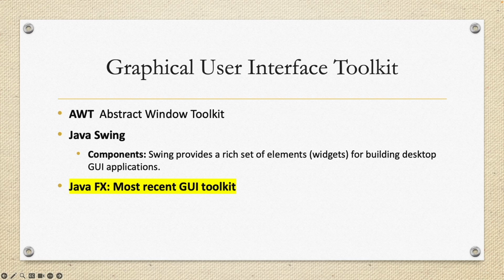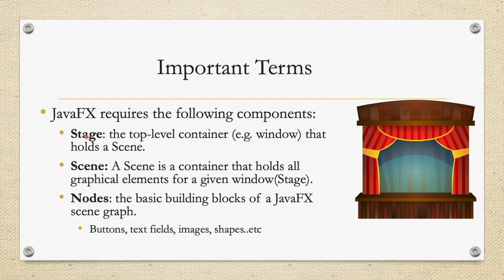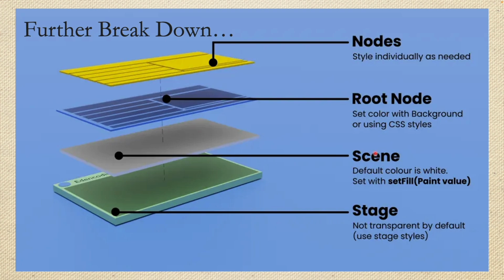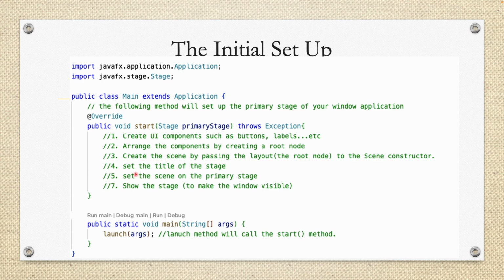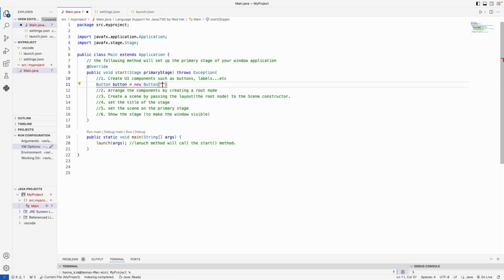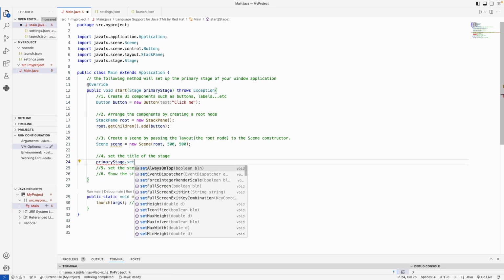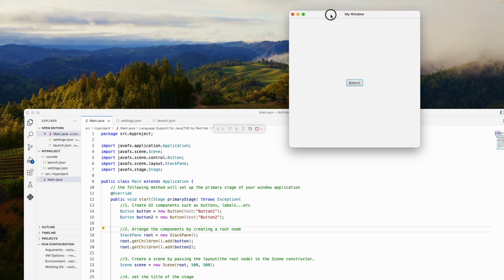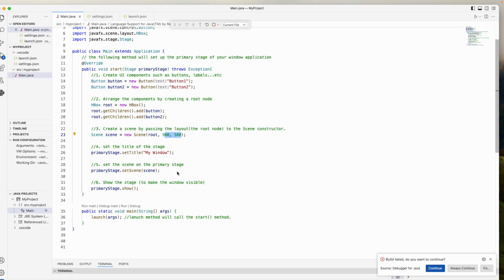JavaFX - Intro Lesson - Create a simple window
In this video tutorial, we will cover a lesson on introduction to JavaFX and an example to create a simple window with a button).

When class A extends class B, the correct way to say it is:  "class A extends(inherits) from class B".
In the video, I said "Main extends to Application Main", which is incorrect, I should have said "Main extends "from" Application."